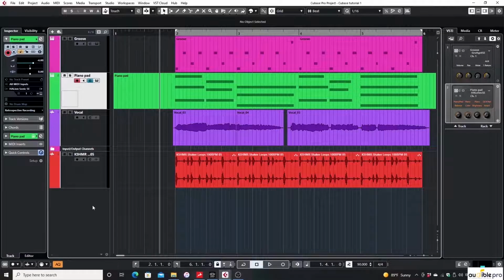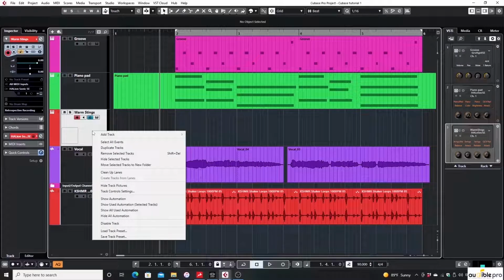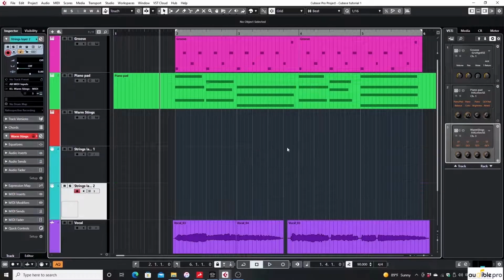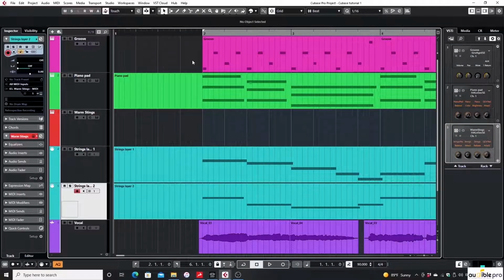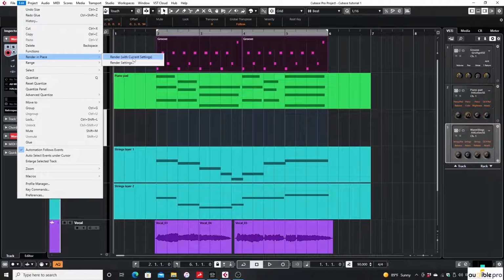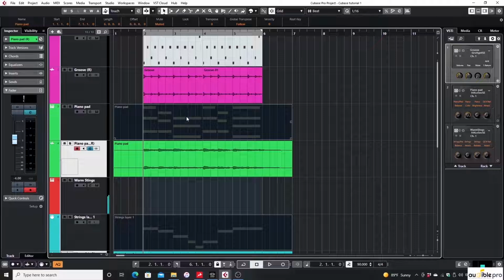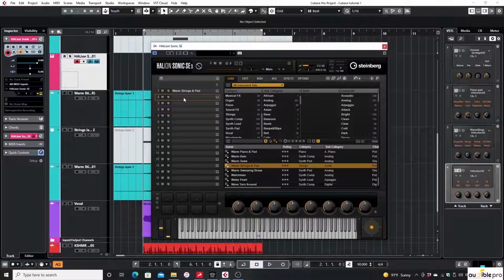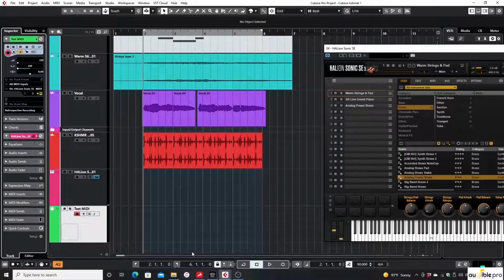Steinberg Cubase Tutorials Episode 12 of 20 - Using MIDI tracks